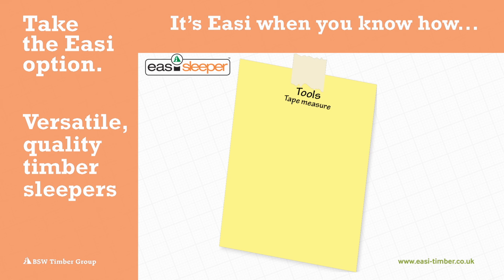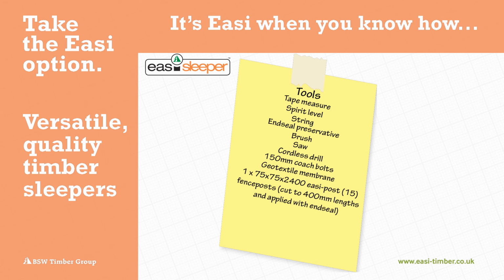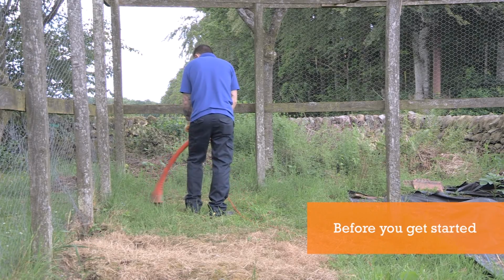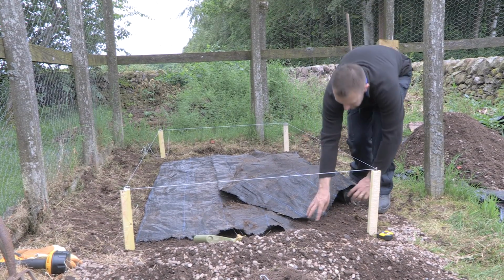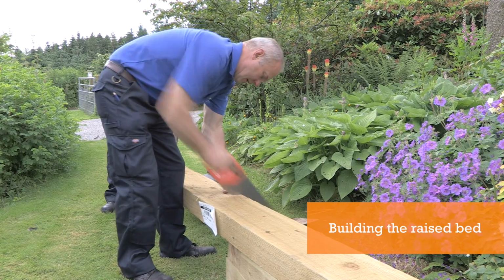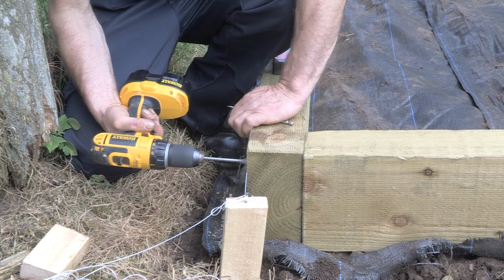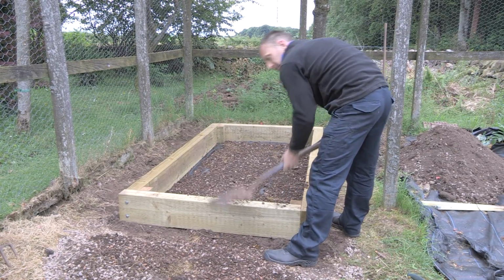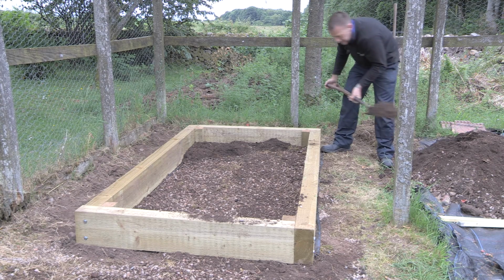easi sleeper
Follow our simple step by step guide to building a raised bed using easi sleepers - it's easi when you know how!